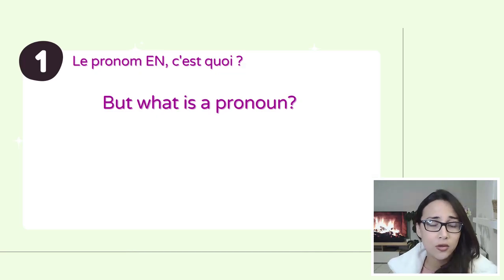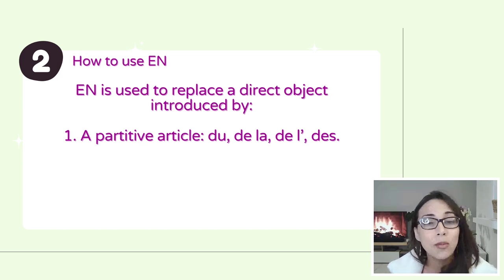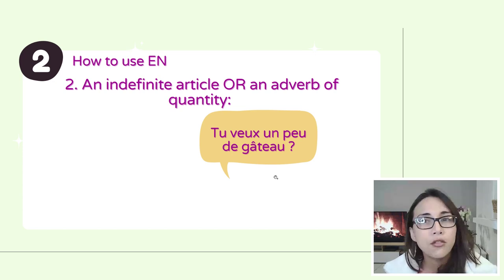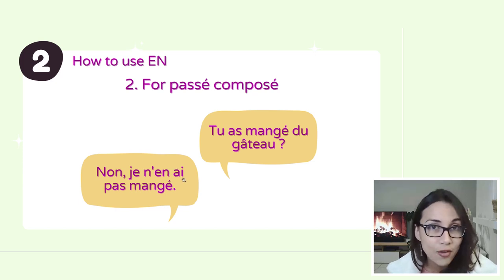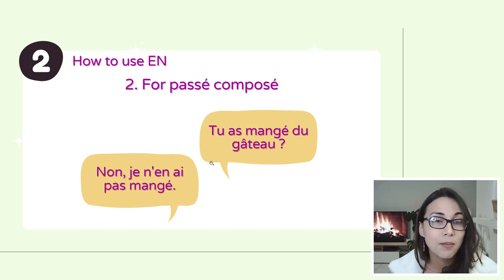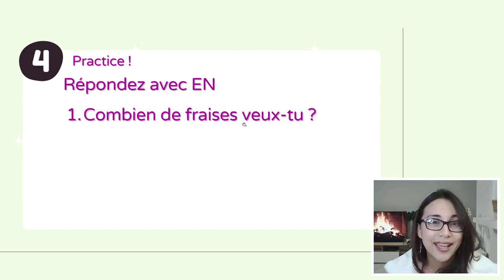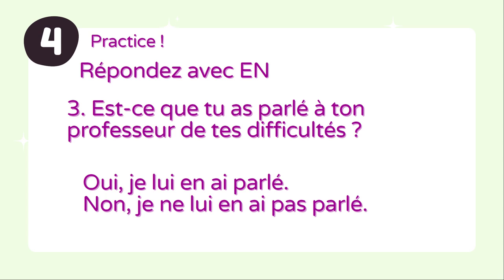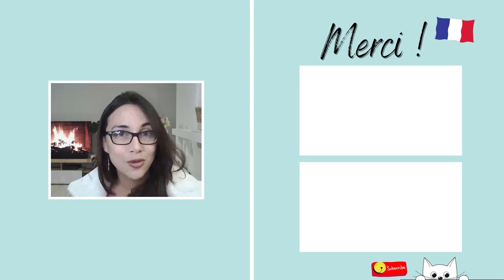The pronoun EN in French | Le pronom EN | FRENCH GRAMMAR EXPLAINED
Today, we are going to focus on learning a bit more about the pronoun EN in French. Aujourd'hui, nous allons apprendre à utiliser le pronom EN en français.

📖 LEARN FRENCH WITH NATIVE TUTOR
Book 30 mins trial session with a native French tutor on LanguaTalk

Learn French online and listen to podcasts with a native French teacher on Learn To French.